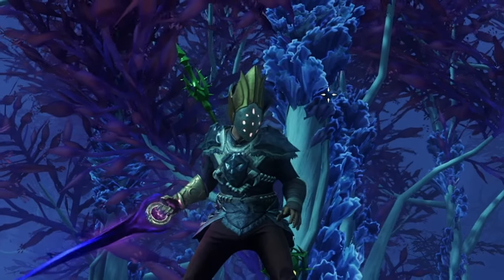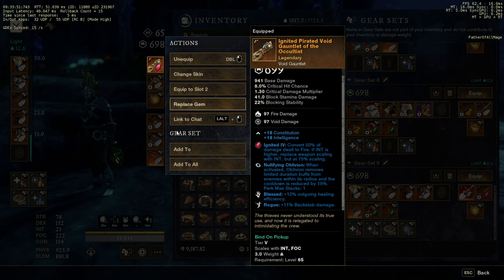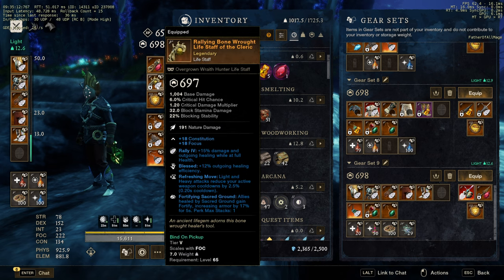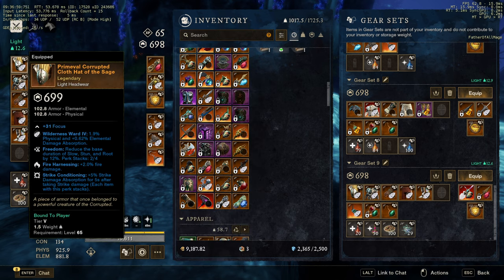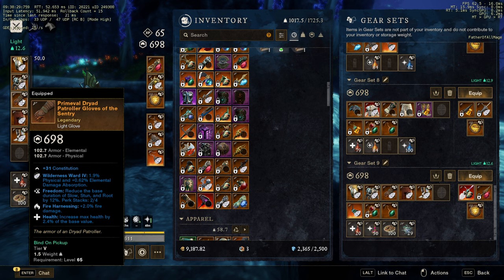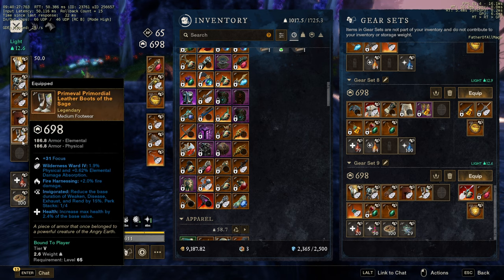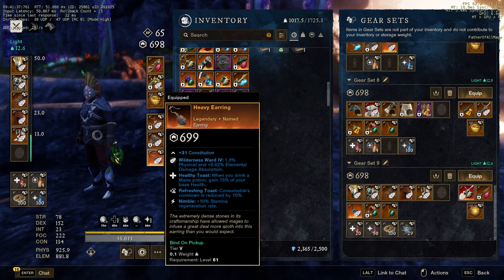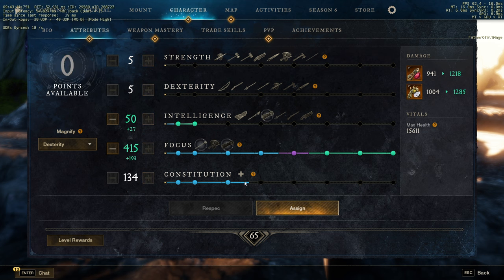The Best Healer Build Guide for Hive of Gorgons Raid | New World Aeternum PvE, Dungeon meta ⚔️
WARNING: This build will render your teammate UNSTOPPABLE! Discover the most powerful healing build and techniques for angry earth in the latest season of New World: Aeternum. Whether you're diving into intense PvE, taking on epic raids, challenging dungeons, or conquering the open world, this guide has EVERYTHING you need to become the ultimate healer. Learn the secret strategies, pro tips, and the EXACT setup to keep your team alive in every encounter. Watch now to transform your gameplay and become an unbreakable force in Aeternum!

Video Highlights:
INTRO: Why this build is a game-changer for healers.

SKILL SETUP: The best abilities and talents for maximum healing efficiency.

GEAR GUIDE: Must-have gear and enchantments for the perfect healer.

PLAYSTYLE TIPS: Master the techniques to outlast any challenge.

LIVE DEMO: Watch the build in action as we conquer PvE, raids, dungeons, and open-world encounters.